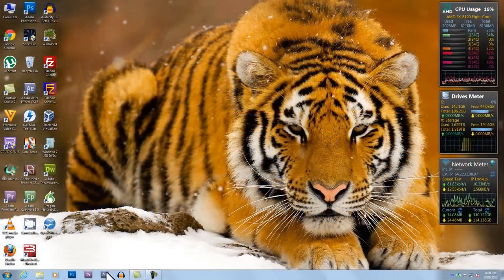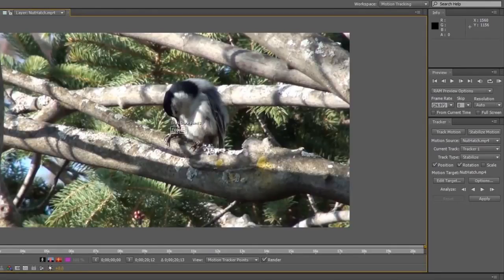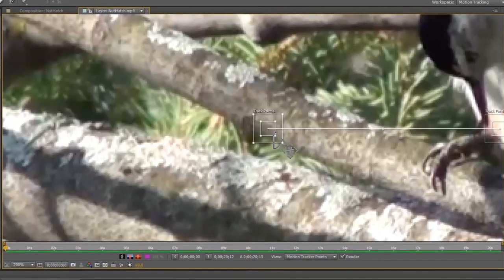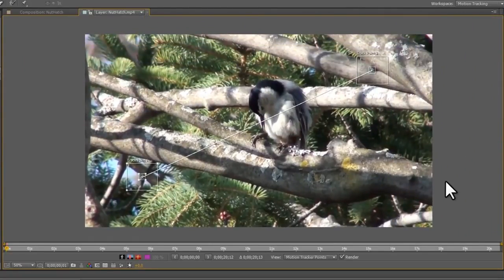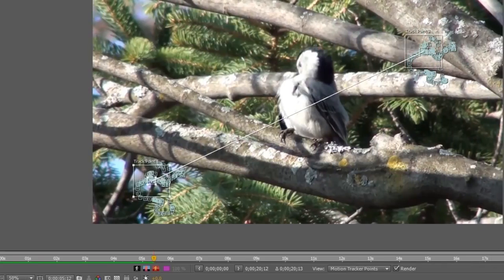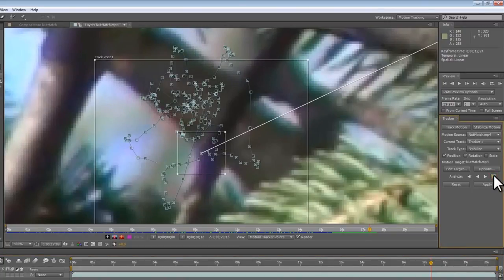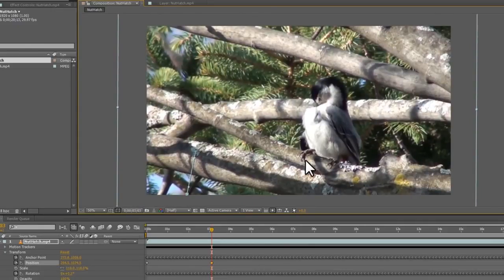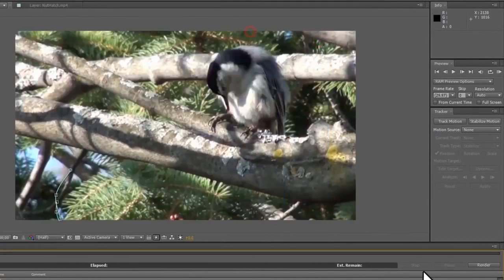Adobe After Effects CS5 CS6 Stabilize Video Tutorial